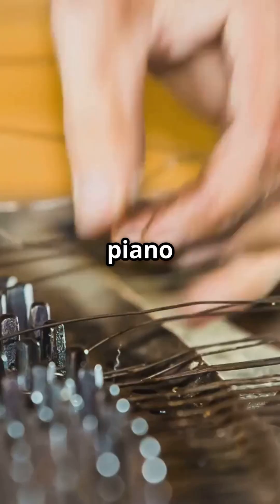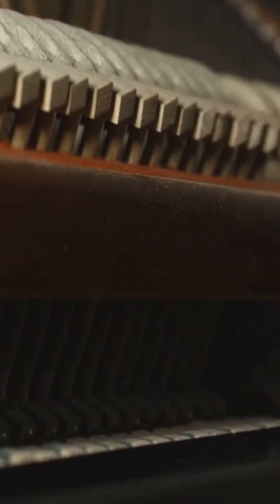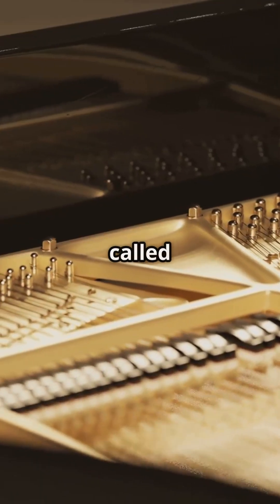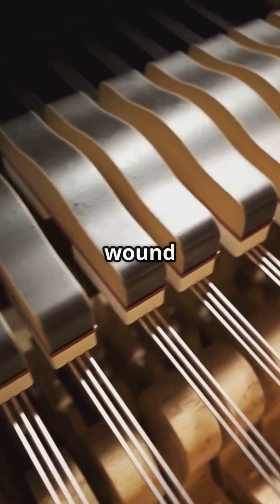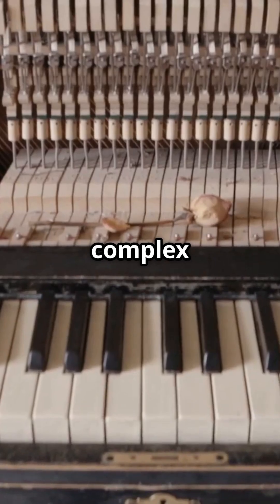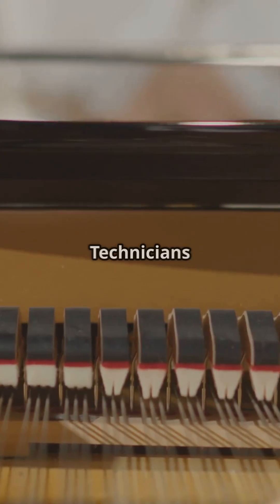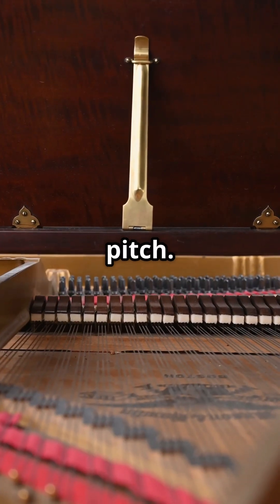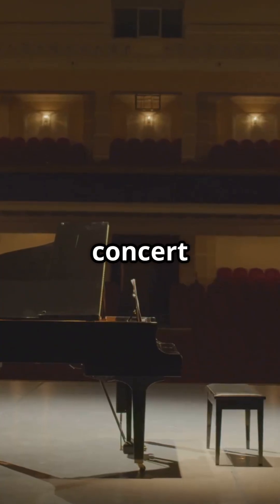Crafting the Perfect Piano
Discover the intricate art of piano crafting in just 2 minutes! 🎹 From the fine selection of hardwoods to the meticulous assembly of strings and keys, building a grand piano is a fascinating blend of woodworking and engineering. Learn how skilled artisans create a beautifully curved rim, construct a robust cast iron plate, and assemble a complex hammer action for that perfect touch.

Witness the delicate process of tuning and voicing, ensuring every note resonates beautifully. Join us on this quick yet insightful journey showcasing the craftsmanship behind these majestic instruments.